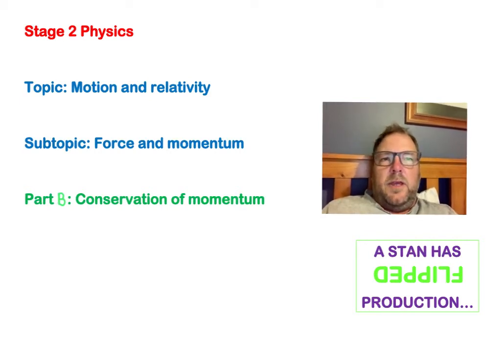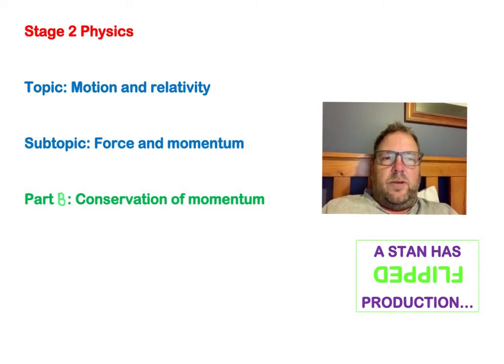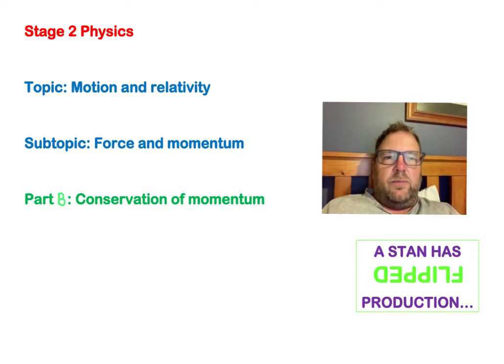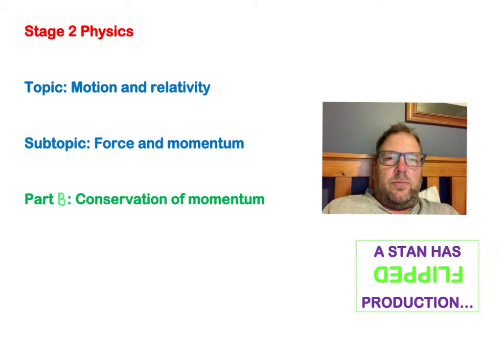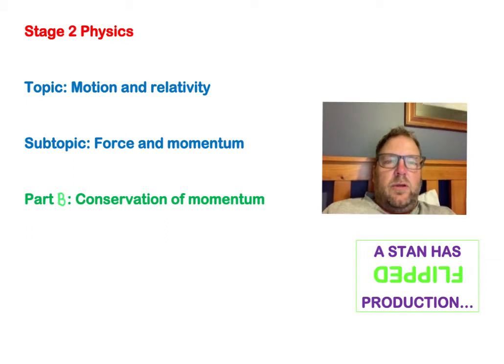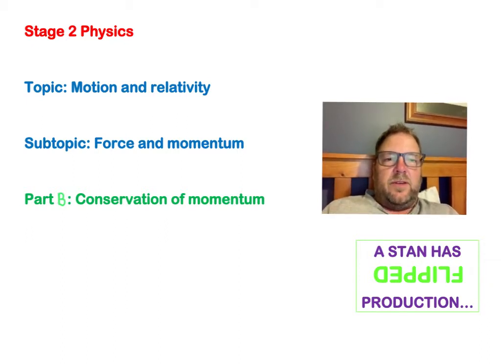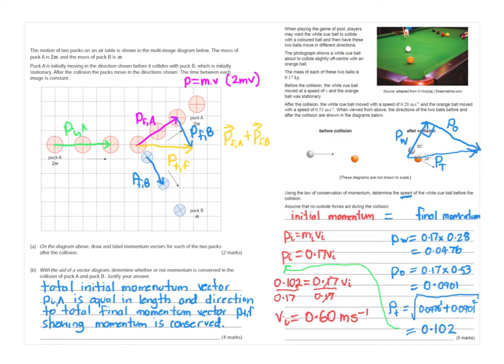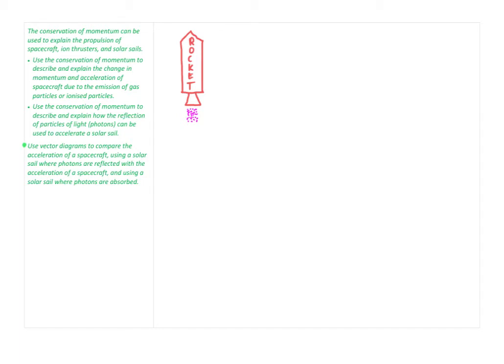2B Conservation of momentum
SACE Stage 2 Physics
Motion and relativity
Forces and momentum